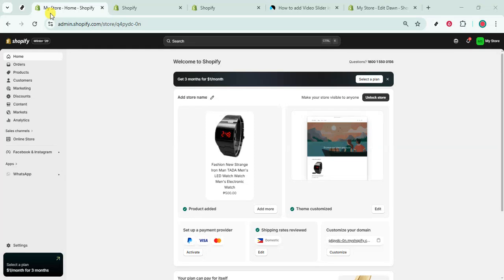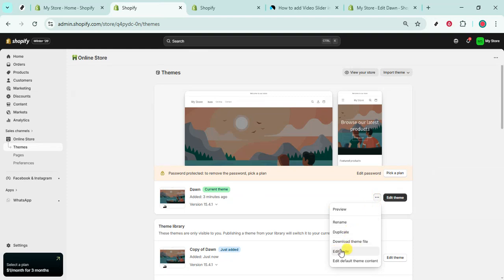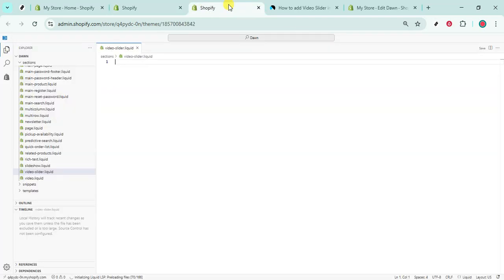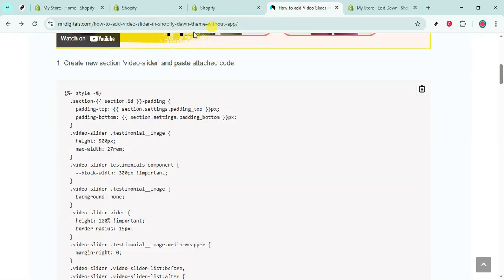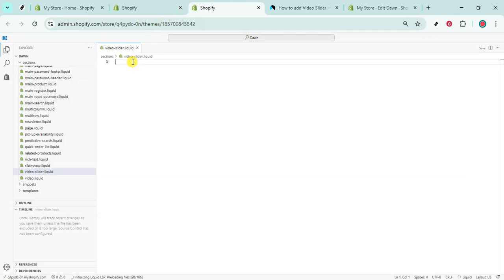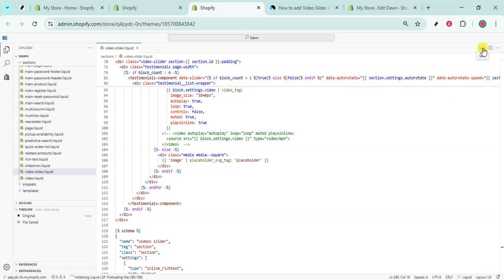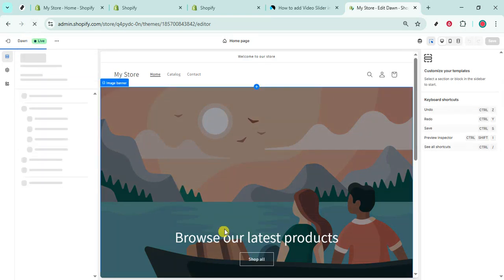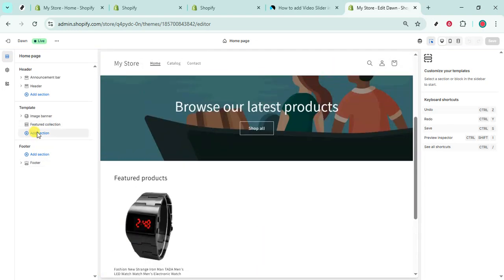How To Add Video Carousel Slider Section In Shopify (2026) (Best Method)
How To Add Video Carousel Slider Section In Shopify (2026) (Best Method) In this video, I’ll show you how to add a video carousel Shopify stores can use to display multiple videos in a clean slider layout. This beginner-friendly tutorial explains how to create a video carousel slider Shopify section and add it to your Shopify theme without confusion.

You’ll learn how to add video slider Shopify sections, customize a Shopify video slider, and place a video carousel slider Shopify layout on your homepage or other pages. I’ll also show you how Shopify video section settings work, how to use a Shopify carousel section, and how to adjust your Shopify theme video slider for a professional look.

This guide is perfect if you want to add a video carousel Shopify homepage feature, build a Shopify 2.0 video section, and improve your store design using a simple and effective video slider in 2026.